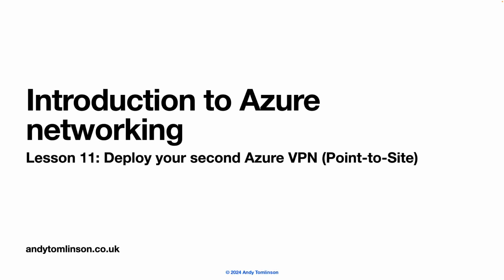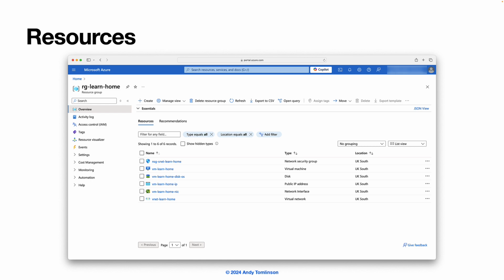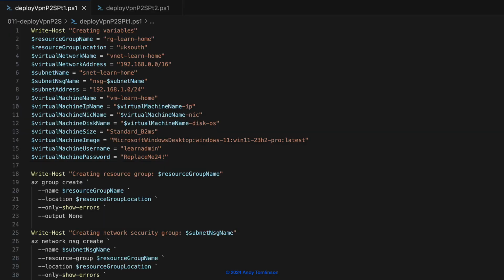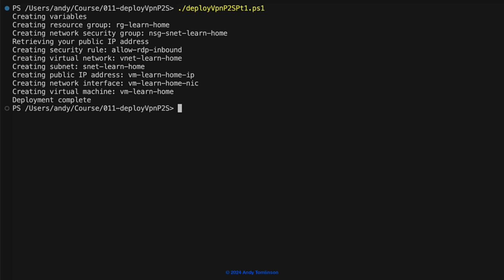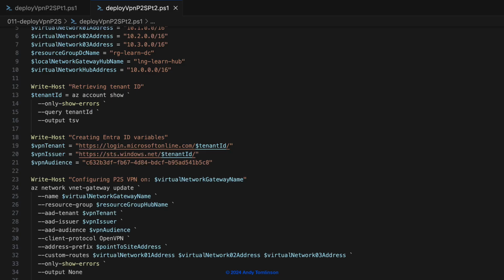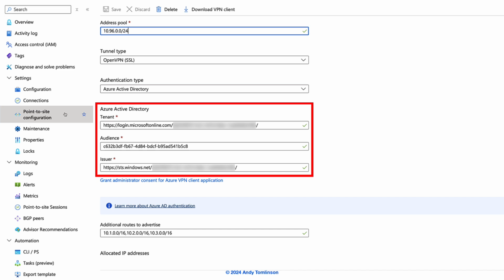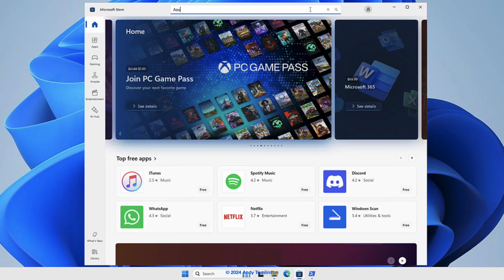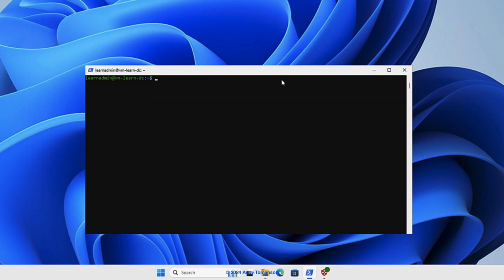[ARCHIVED] Lesson 11 - Deploy your second Azure VPN (Point-to-Site)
Chapters:
00:00 Introduction
00:21 What you’ll learn
01:24 Topology diagram
02:34 Azure portal
03:17 Demonstration

Part one:
03:21 Deployment script walkthrough
06:56 Deployment script execution
07:29 Resource walkthrough

Part two:
08:52 Deployment script walkthrough
11:27 Deployment script execution
12:01 Resource walkthrough
13:17 VPN client installation and configuration
16:30 Validate connectivity

Part one:
- Create a resource group, to represent a fictitious home user, to further split our deployment across multiple containers, for better organisation
- Create a network security group, and a virtual network with one subnet, to provide connectivity for the virtual machine
- Create a public IP address, and a network interface, attached to the subnet
- Create a virtual machine, using the network interface, and a Windows desktop operating system image

Part two:
- Update the virtual network gateway, to configure the Point-to-Site VPN
- Update the local network gateway for the hub, to advertise the Point-to-Site VPN address pool over the Site-to-Site VPN to the data centre
- Connect to the Windows virtual machine over the Internet, install the Point-to-Site VPN client, and import the Point-to-Site VPN configuration
- Connect to the Point-to-Site VPN, and validate connectivity, to both the hub and spoke topology, and to the data centre via the Site-to-Site VPN